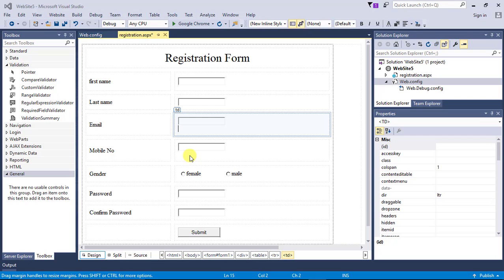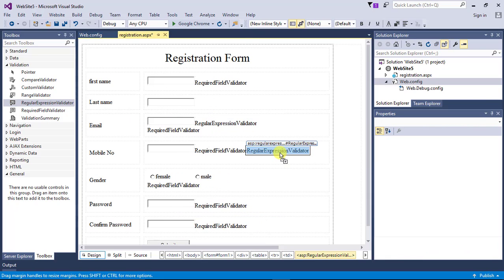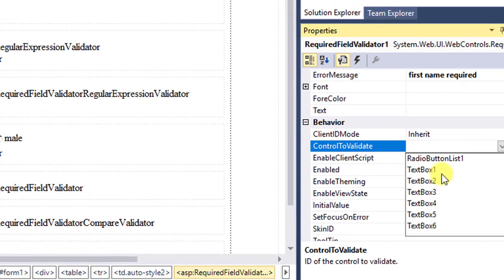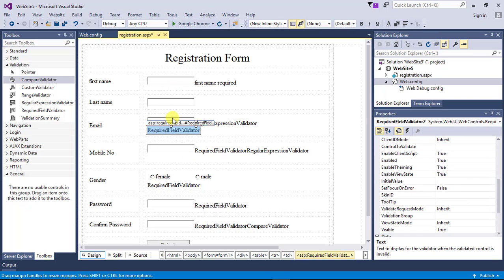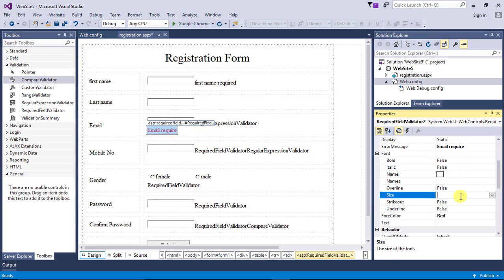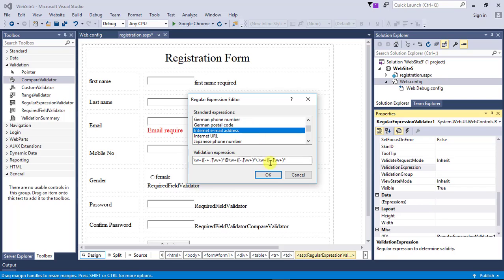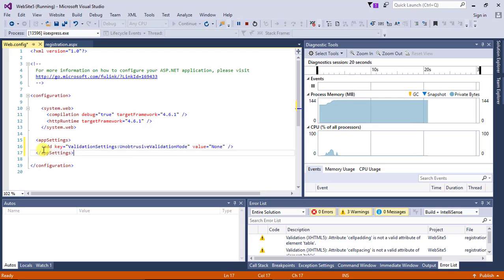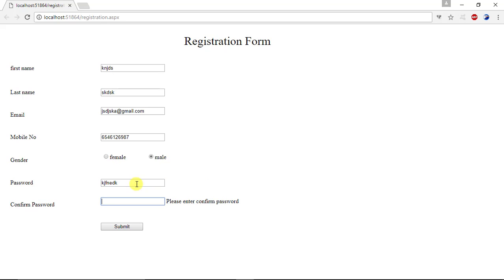Asp.net Tutorial 2 - validation control in Asp.net with C# with example / how to use validation 2017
ASP.NET - Validations Controls

In this video you will learn about how to use validation in asp.net .

ASP.NET Validation  for  Registration form
Regular expression validation for  Email
custom Regular expression validation for mobile number
validation for mobile
Required field validation
Compare validation